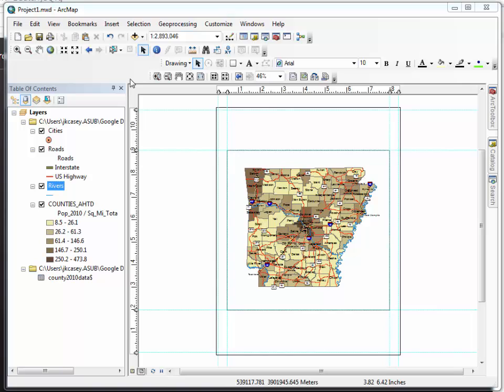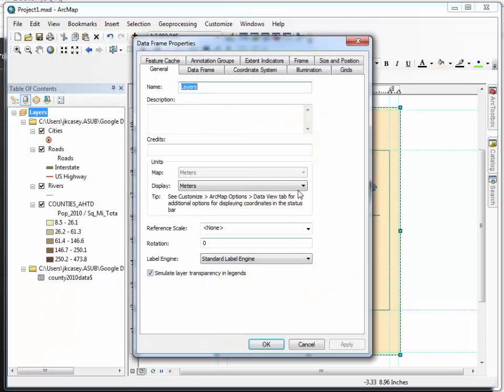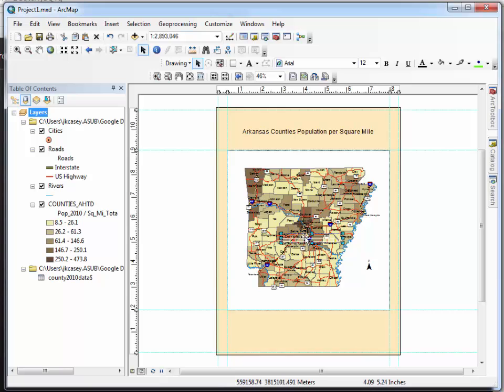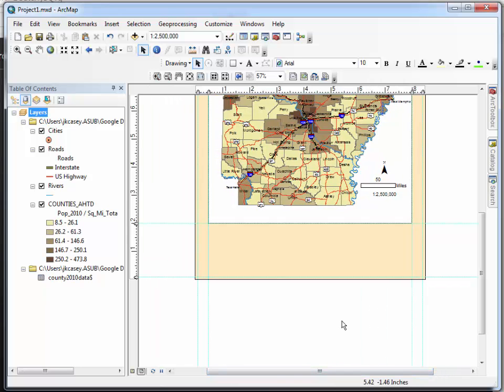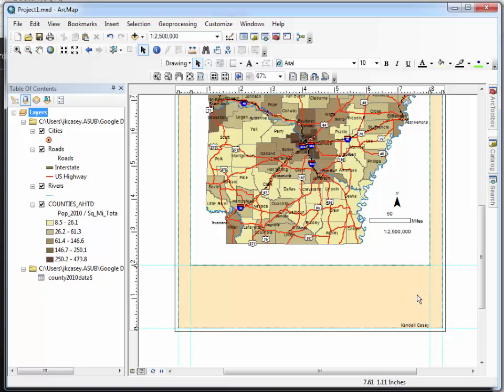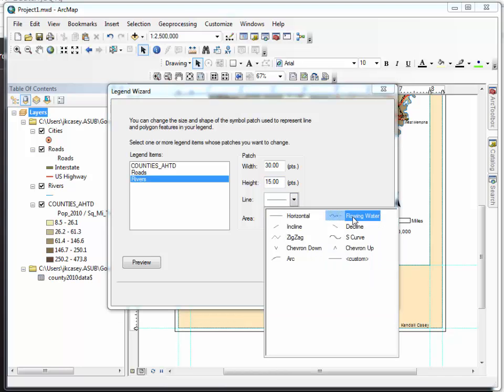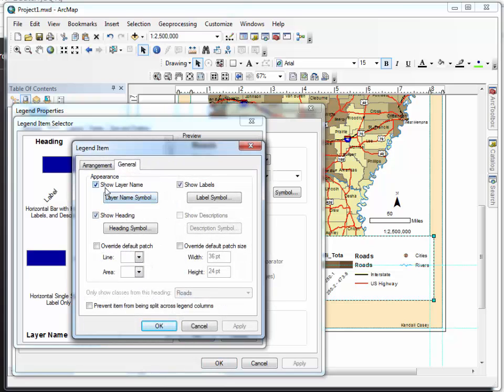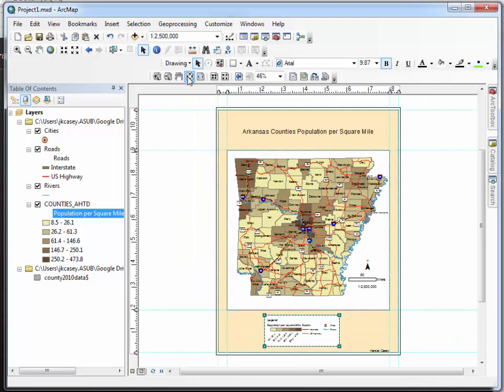Project 1 - Finishing Touches